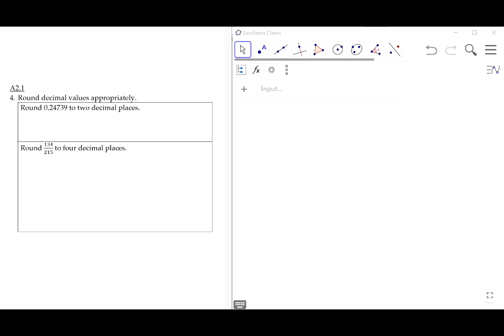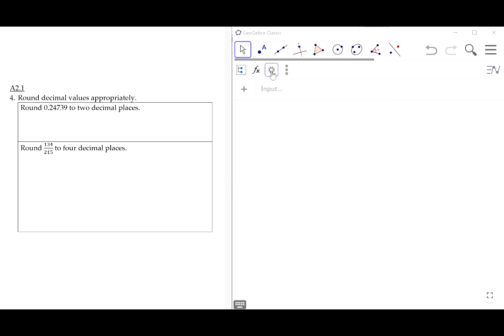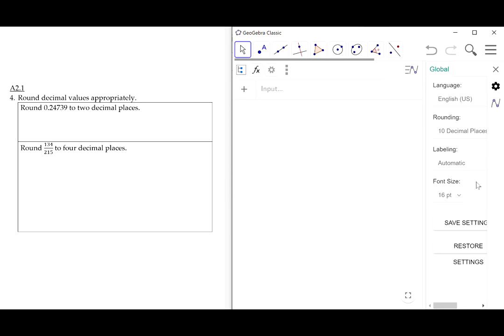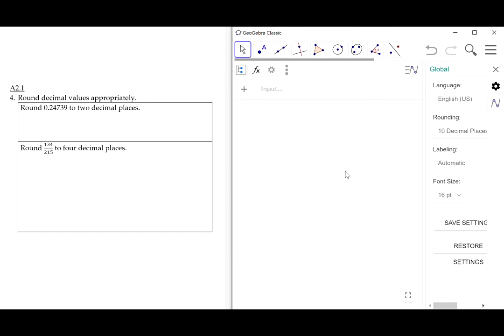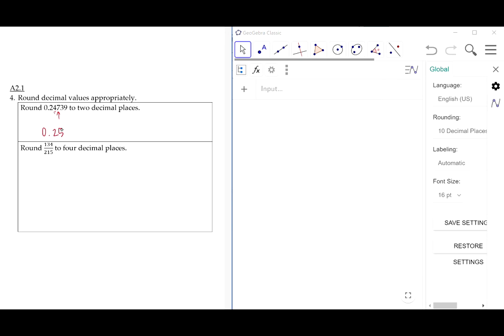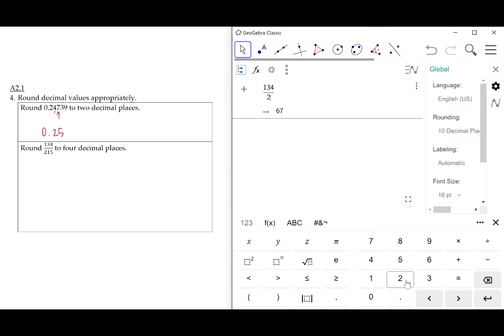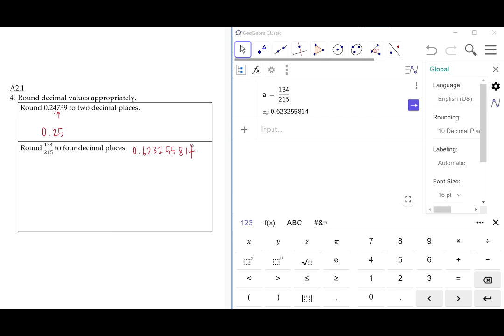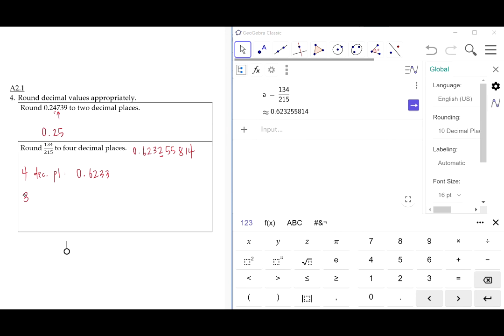Chapter A2.1 - Learning Objective 4